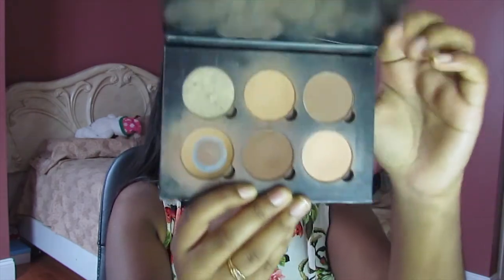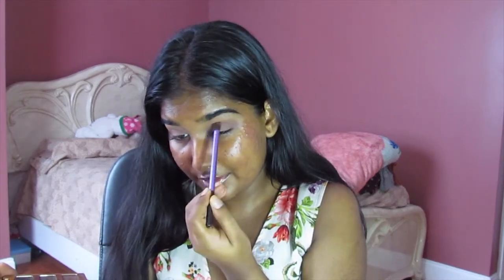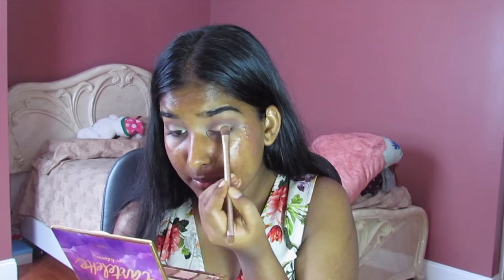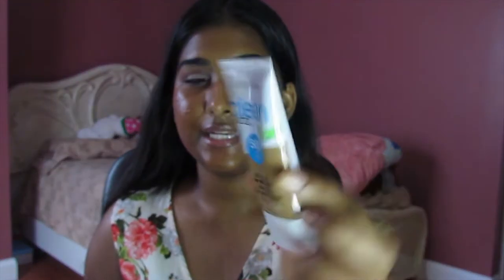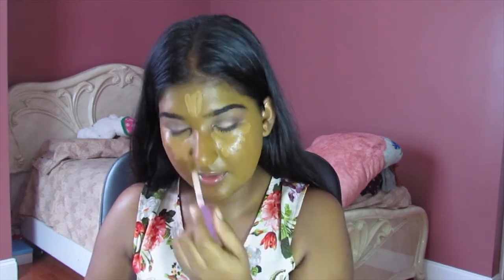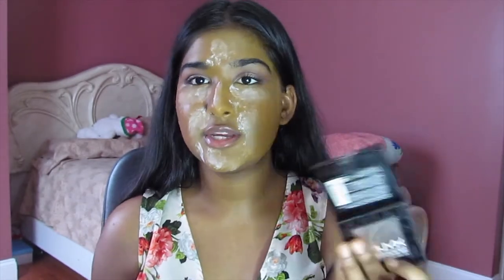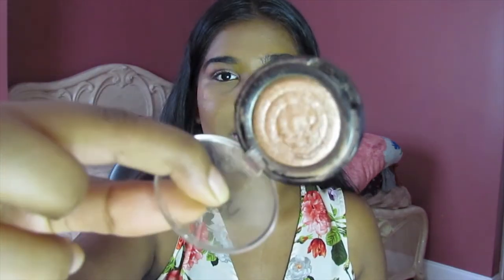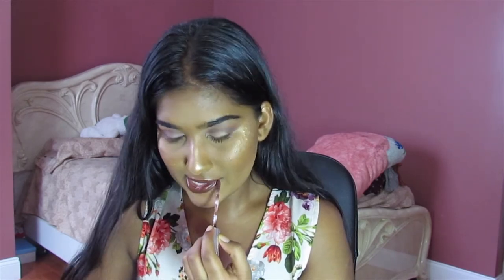Elegant Eye with a Chocolate Lip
Hey my loves, I hope you enjoyed the video. Sorry about not having an intro, But thank you for all of the love and support you guys have shown me, it really means a lot. X

Products I've Used:
-Tarte Tartelette In The Bloom Clay Eyeshadow Palette
-Maybelline Volum' Express The Colossal Spider Effect Mascara
-CoverGirl Clean Matte BB Cream (Deep)
-NYX Cheek Contour Duo Palette (Wine & Dine)
-Laura Geller Baked Gelato Highlighter (Gilded Honey)
-Colourpop Ultra Matte Liquid Lipstick (Limbo)
-Mario Badescu Facial Spray With Aloe, Herb and Rosewater